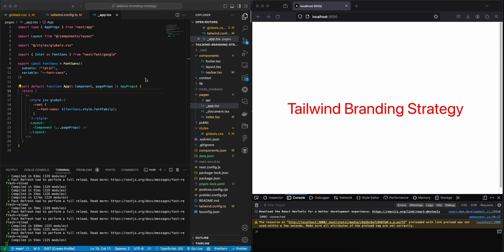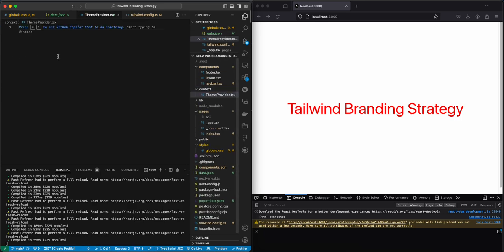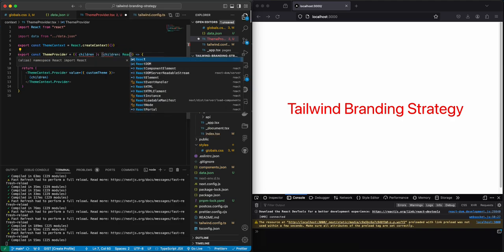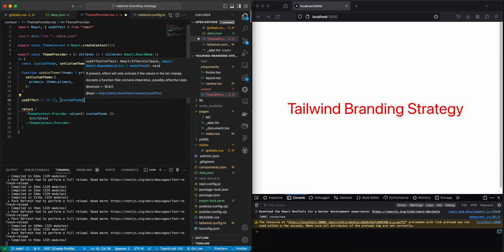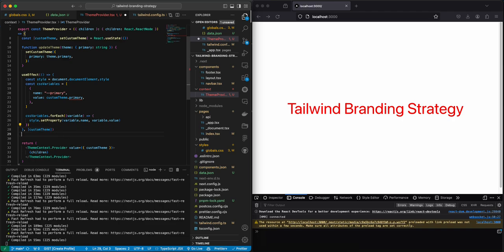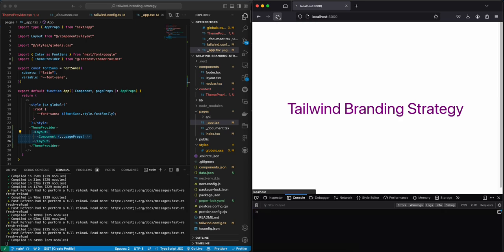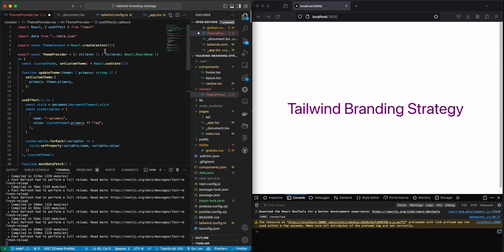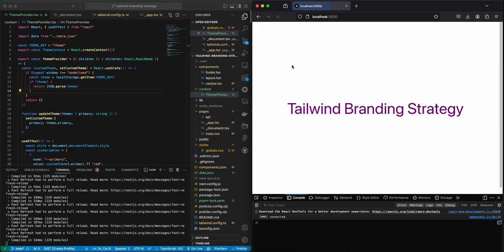Tailwind CSS Theming and Branding - with NextJS and ShadCN. Whitelabel your SASS. Custom theme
Dive into the world of Tailwind CSS with our comprehensive guide on implementing a branding and theme strategy. This video is a must-watch for developers looking to customize their projects with Tailwind's versatile utilities. We cover everything from setting up custom themes to leveraging Tailwind's flexibility for a unique brand identity. Perfect for beginners and seasoned developers alike, this tutorial offers practical tips and insights to enhance your web development skills.